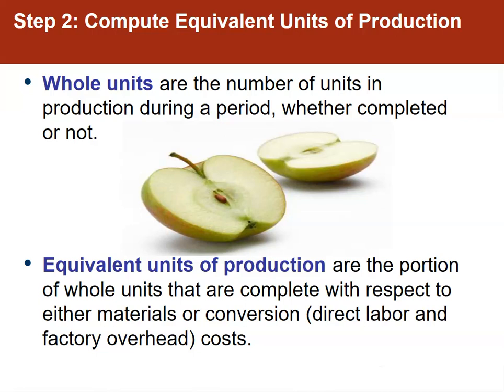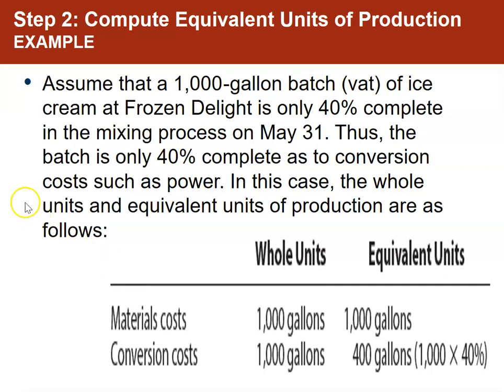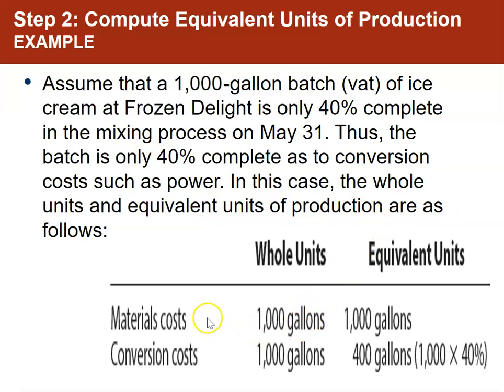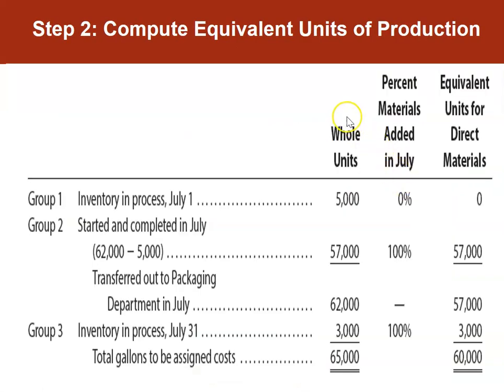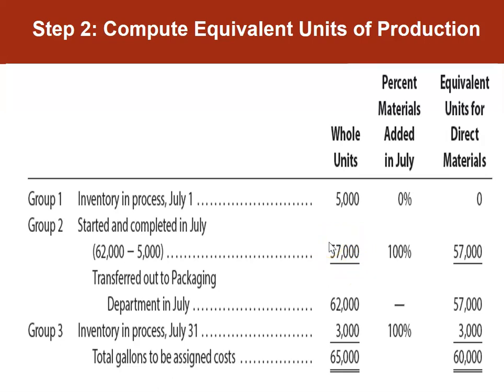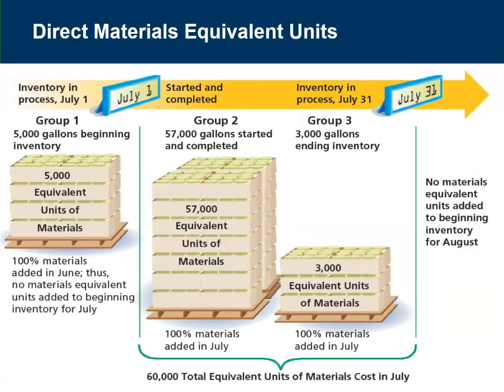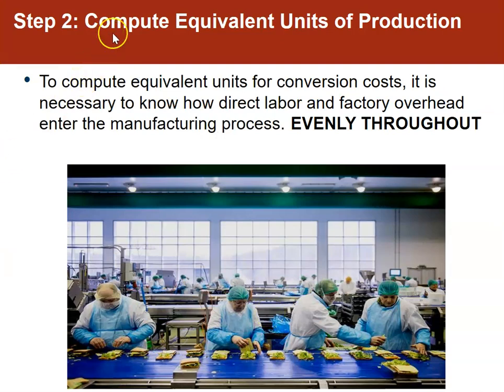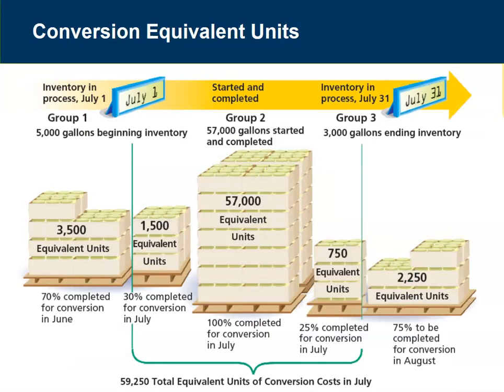Managerial Accounting: Process Costing - Compute Equivalent Units of Production